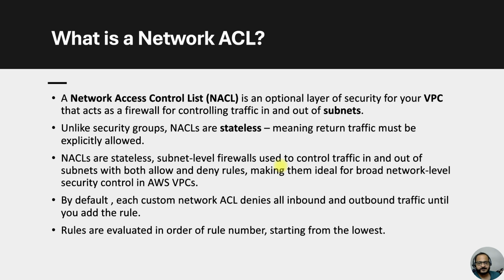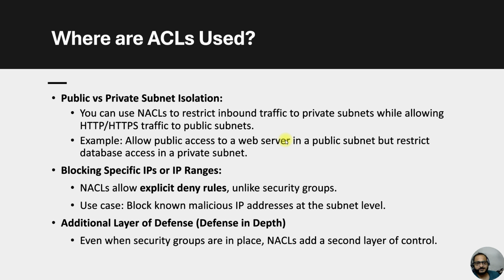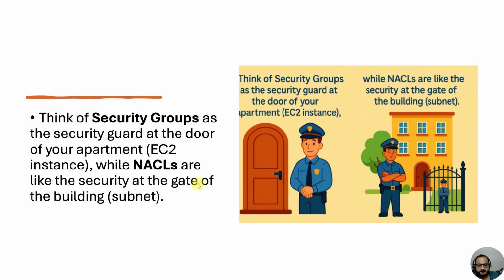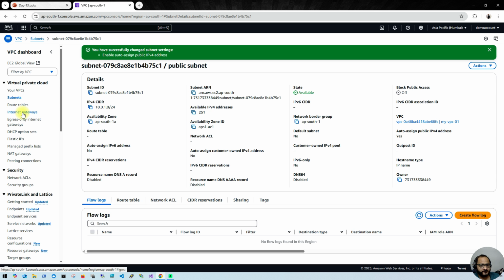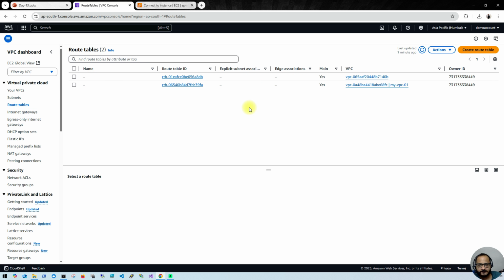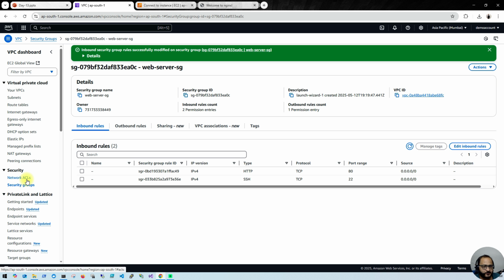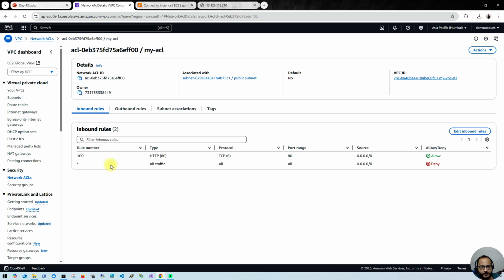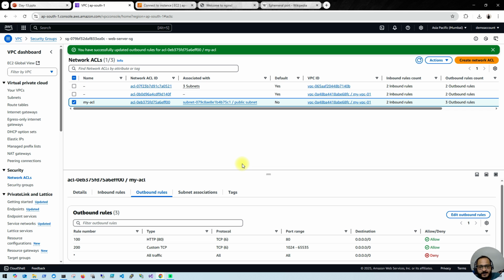MASTER Your AWS SECURITY with NACL vs SG | AWS Zero to Hero (Day-13)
Welcome to Day 13 of our AWS Zero to Hero series! 🚀 Today we dive deep into AWS Security fundamentals by mastering the critical differences between Network Access Control Lists (NACLs) and Security Groups - two essential security layers every DevOps engineer must understand.

🎯 What You'll Master in This Episode:
Complete breakdown of AWS Security Groups vs NACLs architecture
When to use Security Groups for instance-level protection strategies
How NACLs provide subnet-level security control mechanisms
Stateful vs Stateless security implementations explained with examples
Real-world scenarios where each security layer excels
Common misconfigurations that compromise AWS security
Hands-on demonstration of implementing both security layers effectively
🔍 Deep Dive Topics Covered:
Security Groups (Instance-Level):

Stateful firewall behavior and automatic response handling
Rule evaluation process and implicit allow mechanisms
Instance-specific traffic control strategies
NACLs (Subnet-Level):

Stateless access control with explicit inbound/outbound rules
Priority-based rule evaluation system
Subnet-wide traffic filtering approaches
Best Practices Integration:

Implementing least privilege security principles
Setting up comprehensive logging and monitoring
Creating complementary security layer strategies
Avoiding common security pitfalls in AWS environments
👥 Perfect for:
✅ AWS beginners building foundational security knowledge

✅ DevOps engineers preparing for AWS certifications

✅ Cloud professionals strengthening security expertise

✅ Anyone following our complete AWS Zero to Hero journey

📚 Series Navigation:
This is part of our comprehensive AWS Zero to Hero series - check out our complete playlist for the full learning path from AWS basics to advanced cloud architecture concepts.

Coming Next: Day 14 will cover AWS IAM Roles and Policies - the cornerstone of AWS identity and access management.

💬 Engage with Our Community:

👍 Like if this clarified AWS security concepts for you
💭 Comment your AWS security questions below - I read and respond to every one!